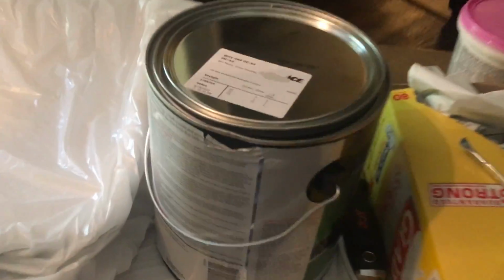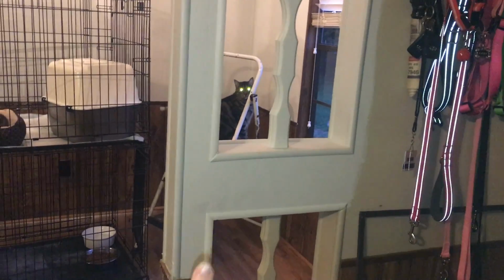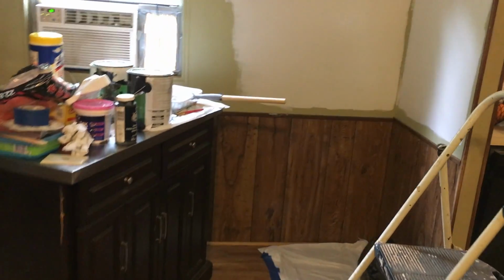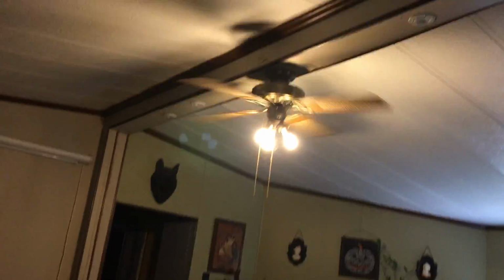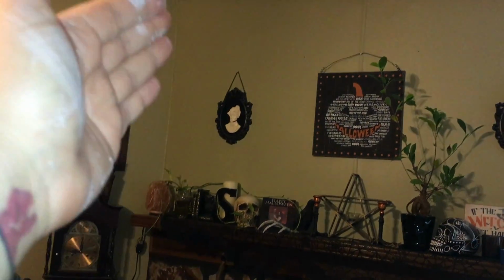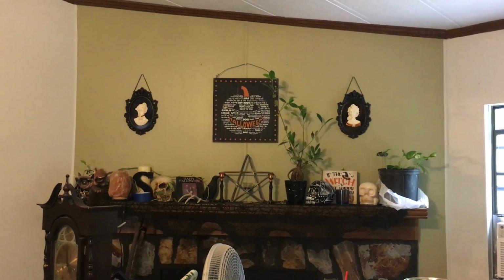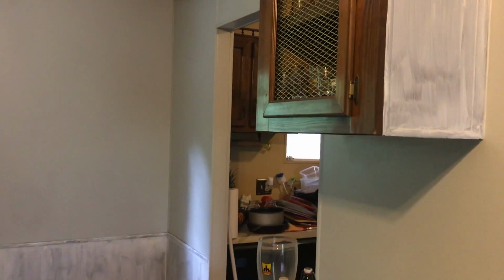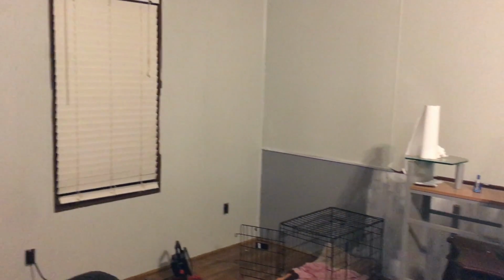Home Reno Pt 1